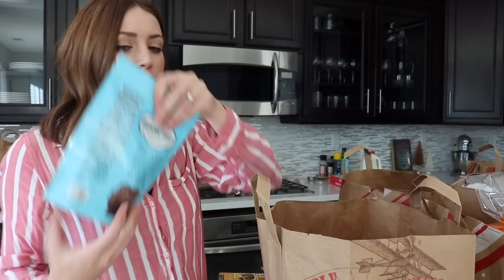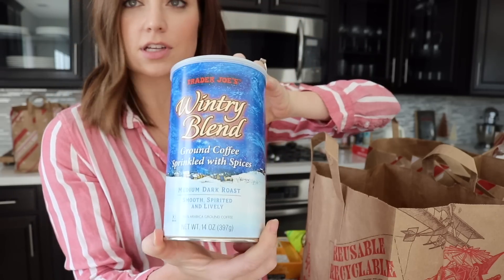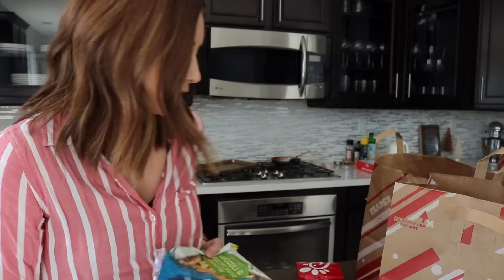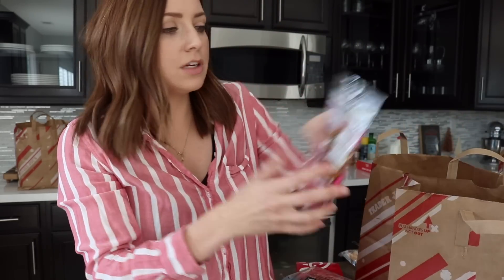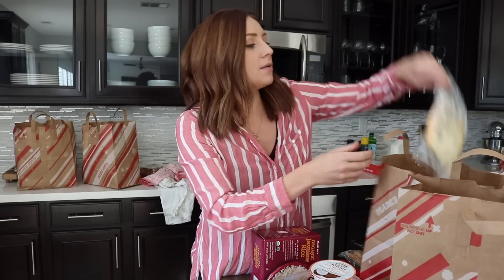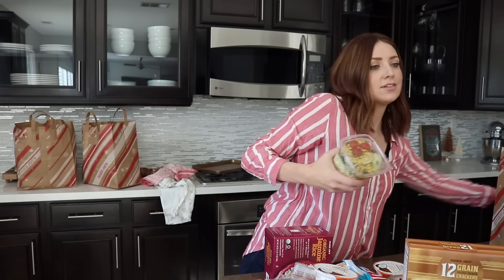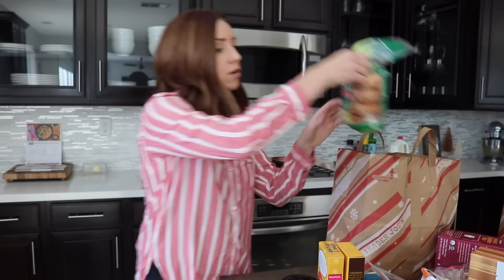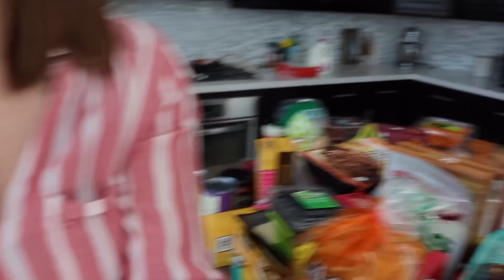TRADER JOES GROCERY HAUL: FAMILY OF 5 | Kendra Atkins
Today I am sharing with you a trader joes haul! I hope you all had a wonderful Thanksgiving!

|PREVIOUS VIDEOS|

|SOCIAL LINKS|